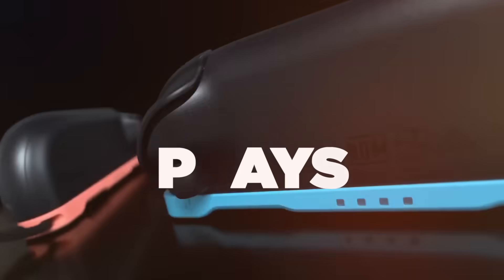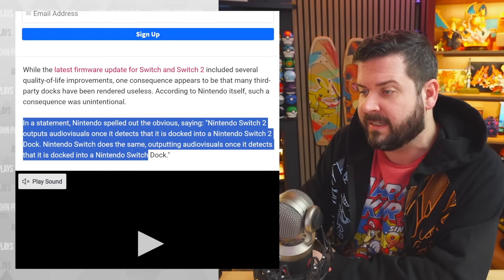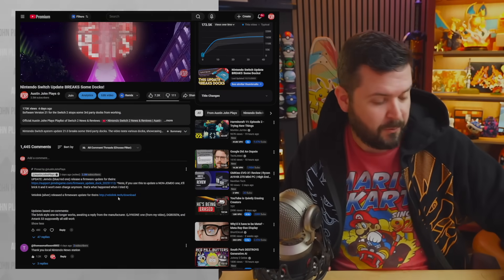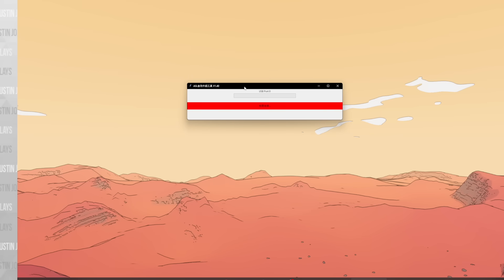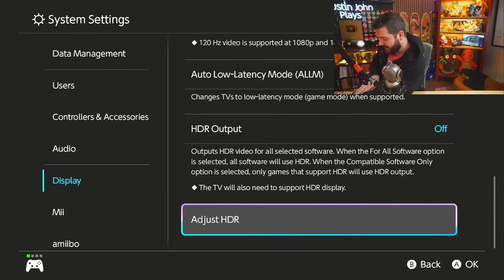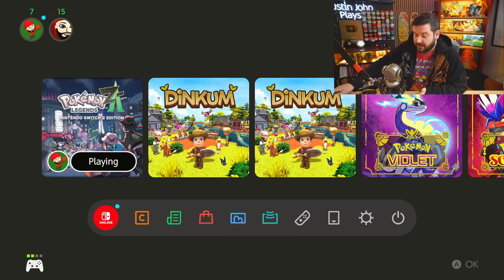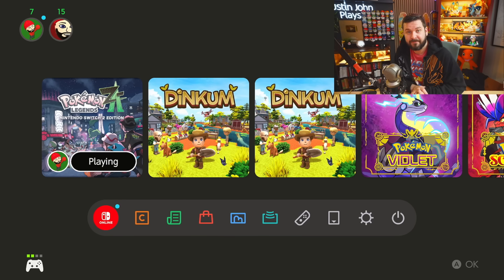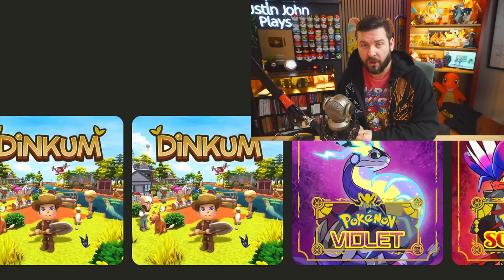Nintendo Responds to Breaking Docks & How to Fix Yours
Software Version 21 for the Switch 2 stops some 3rd party docks from working. Nintendo states that wasn't their intention

Jemdo (blue/red one) released a firmware update for theirs *Note, if you use this to update a NON-JEMDO one, it'll brick it and it won't even charge anymore. that's what happened when i tried it)